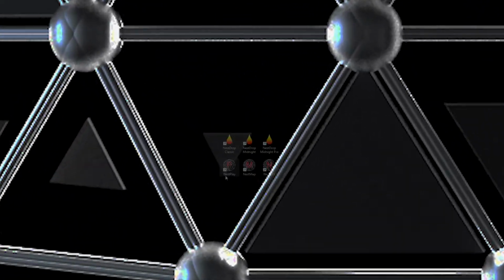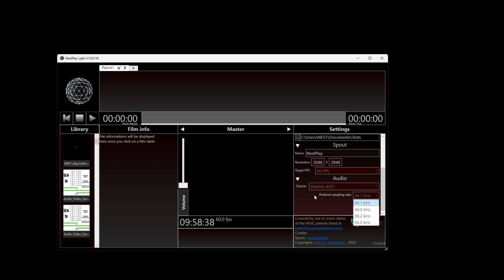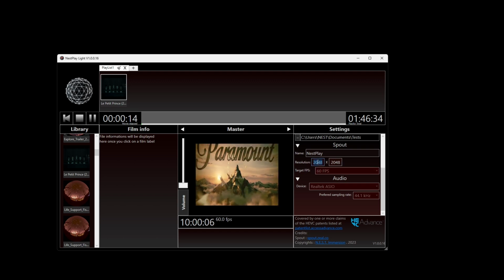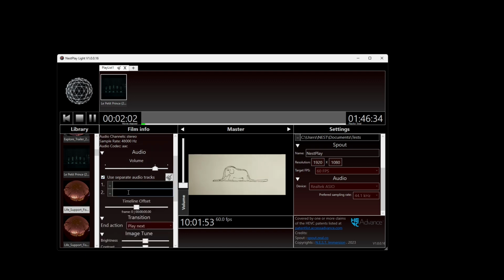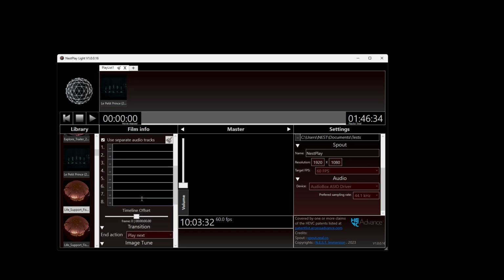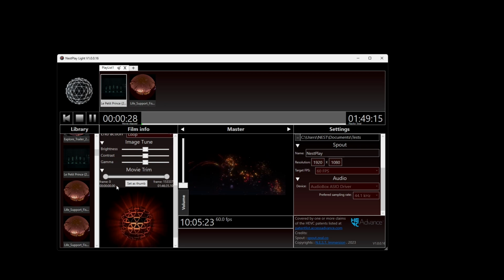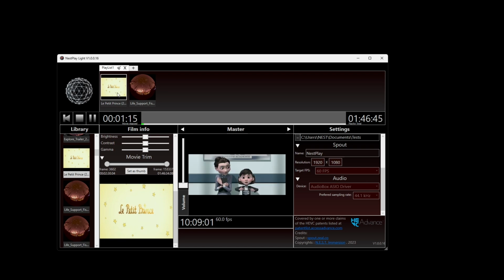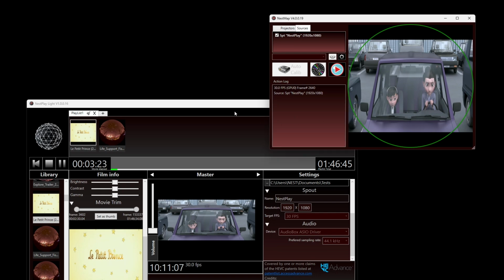NestPlay Tutorial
NestPlay is optimized for mp4 and HAP CODEC, using hardware acceleration. The video is shared via Spout and multi-audio channels are supported. Using the same application for video and audio guarantees the AV synchronization from the beginning to the end.

NestPlay is free and comes with the purchase of a NestMap license.

In this tutorial you will learn how to use NestPlay, our simple but powerful media player.

You will learn:
How to setup your media player
Change the movies settings
Link external audio files to play in sync any movie
How to setup the Frame Sync with NestMap
How to lock the interface to avoid any change.

Missing in the video is where your playlist settings are saved: MyDocuments\NestPlay\playlist.xml

Like our Facebook page to get posted with news and updates